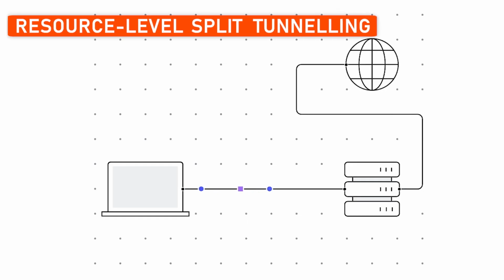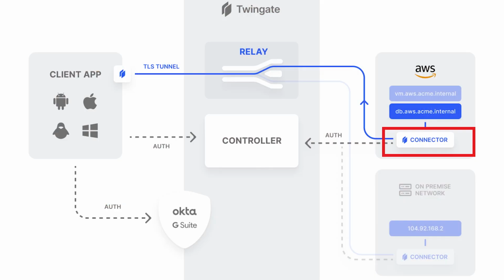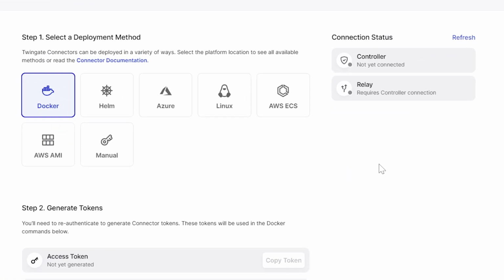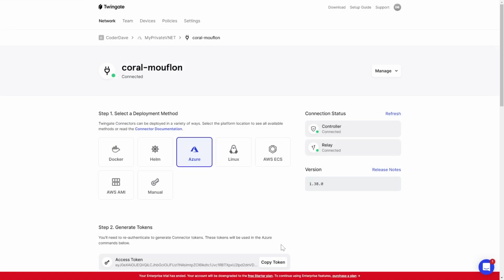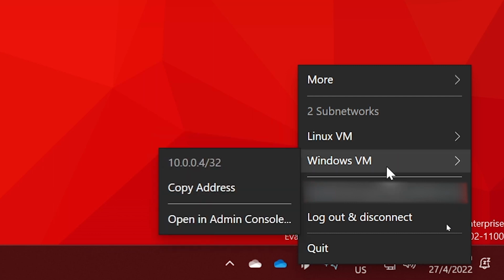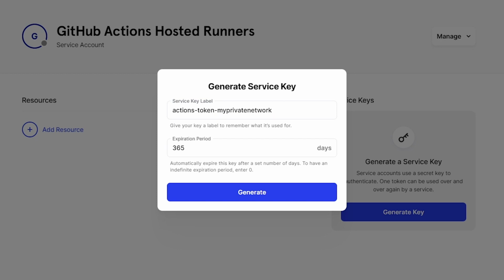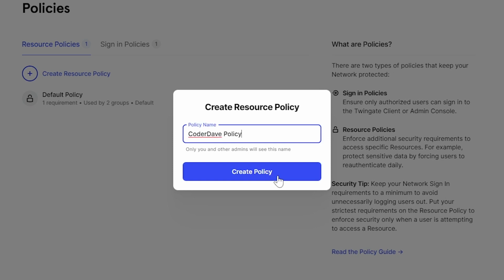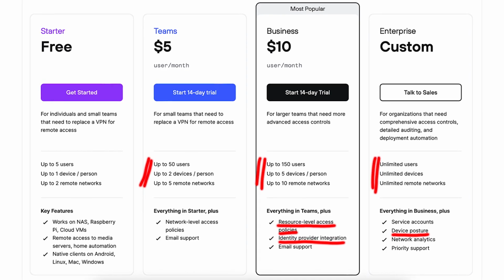You Don’t Need a VPN. SECURE Access to Private Resources with Twingate (Zero Trust Network Access)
Twingate is a Zero-Trust Network Access solution that allows you to create a secure network between your servers, computers, and cloud instances. Even when separated by firewalls or subnets.
➡️Try out Twingate today

You don’t need a VPN anymore, go Zero-Trust Networking.

🆘 NEED HELP? 🆘

⏲TIMESTAMPS
0:00 Intro
0:59 Sponsor Disclosure
1:23 Why Twingate vs VPN
2:49 Twingate Performance vs VPN
4:06 Twingate Maintanability and APIs
5:04 Architecture of a Twingate Deployment
6:30 Test Setup on Azure
7:40 Create a Twingate Networks
8:28 Installing Twingate Connectors
12:05 Add Resources to Twingate
13:29 Twingate Clients Setup
14:54 Connect to Private Resources
15:38 Single Resources or Whole Networks
17:02 Twingate Security and Users
18:55 IDP Integration
19:50 Devices and Policies
22:26 Advanced Scenarios
22:56 Twingate Pricing
23:43 Final Considerations

❓QUESTIONS?